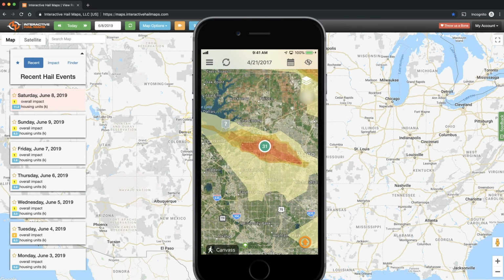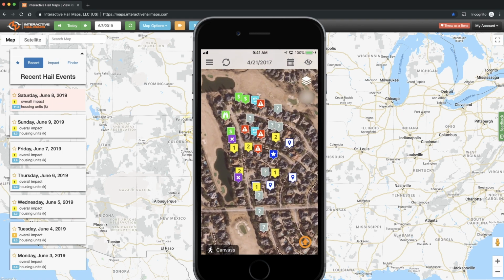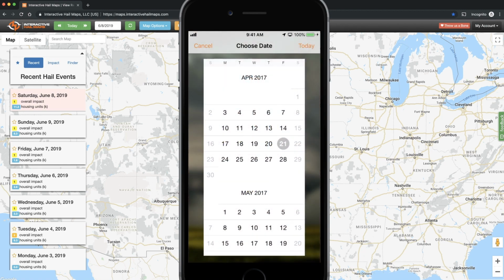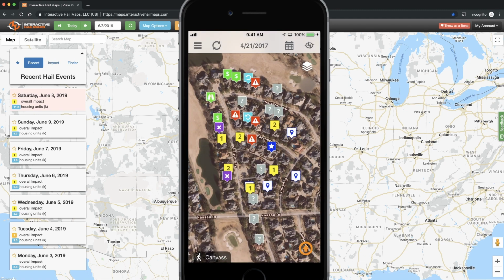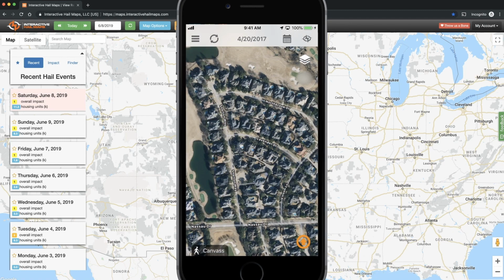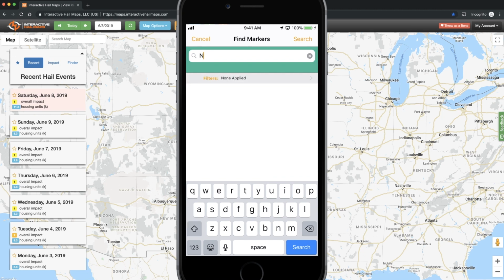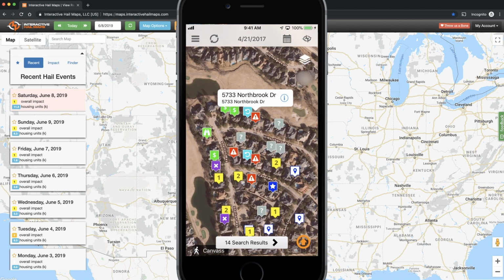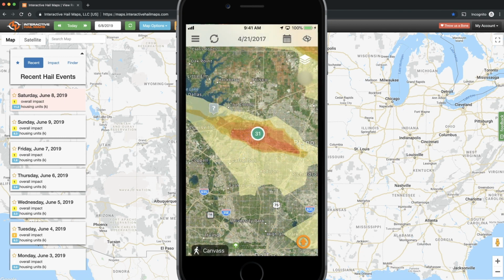Hail Recon - Understanding Map Dates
This video illustrates that your canvassing and property markers are date specific and how you can locate lost markers.